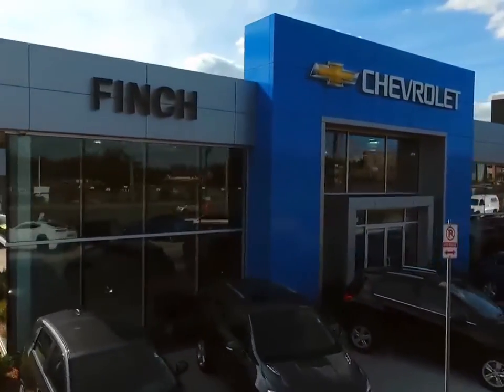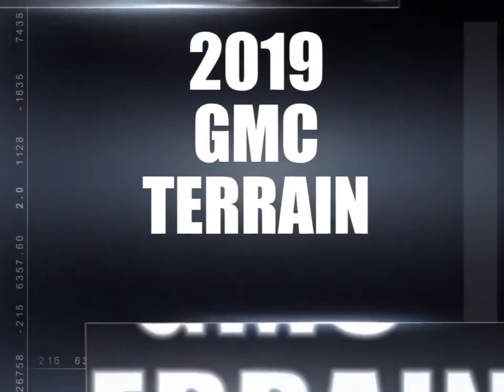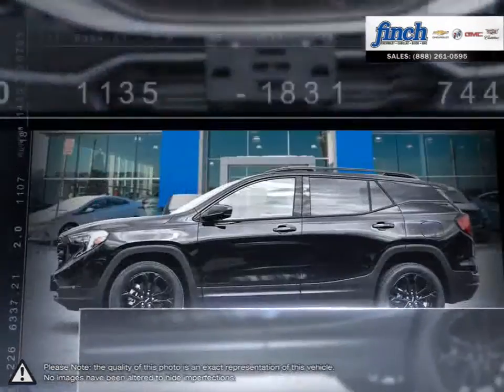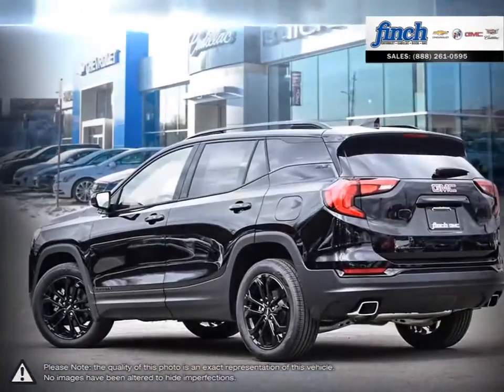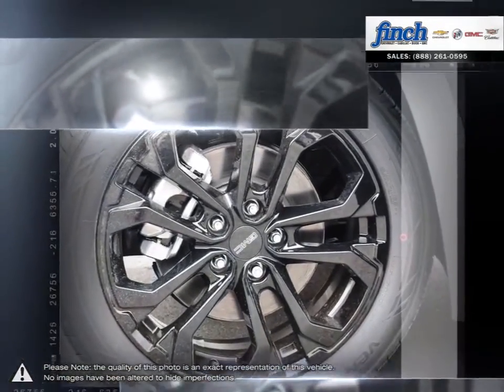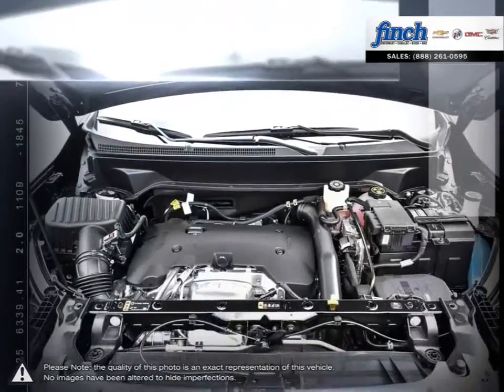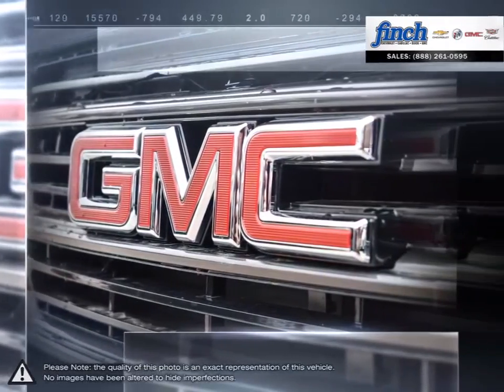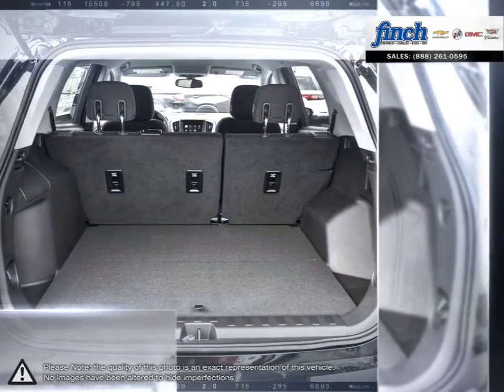2019 GMC Terrain | Finch Chevrolet | 3GKALTEX9KL325842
Video uploaded via YouTube Data API V3 using the Java library on Fri Apr 12 10:36:04 EDT 2019